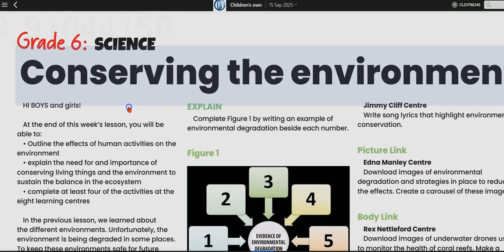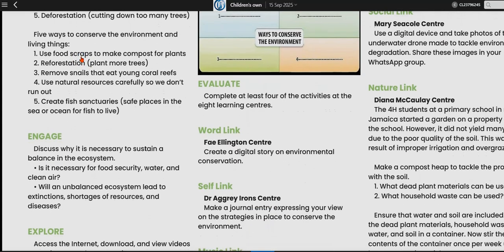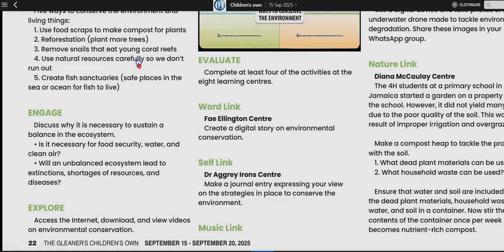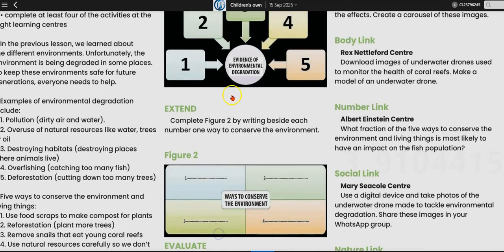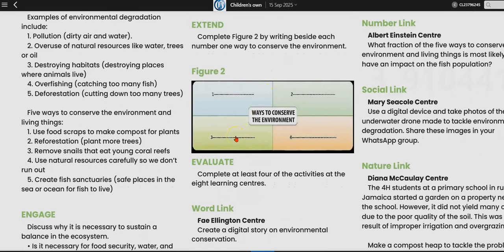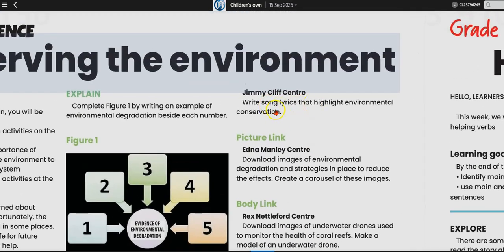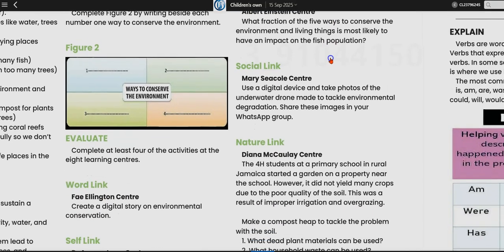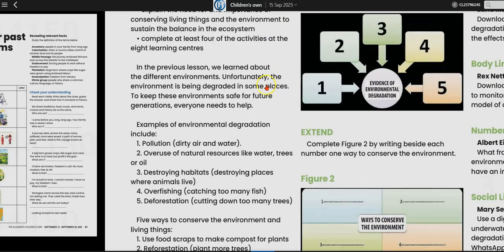2. Conserving the environment - Science